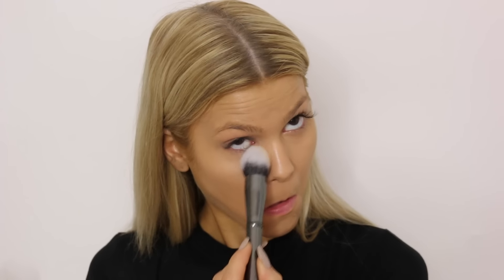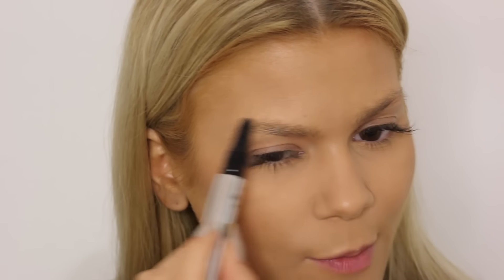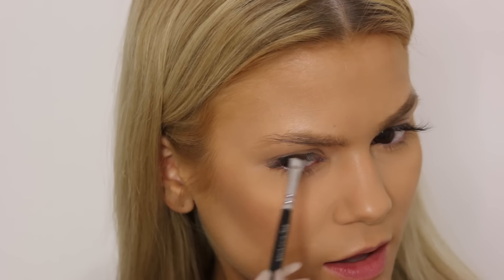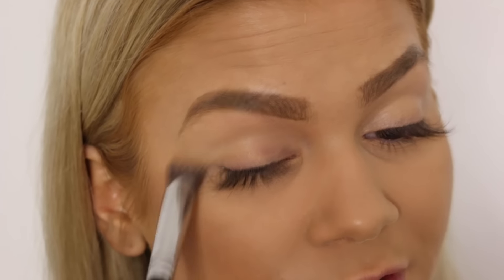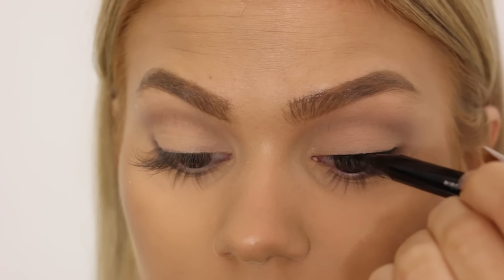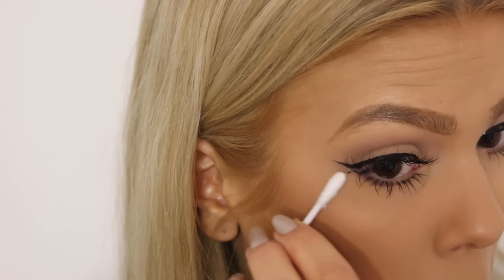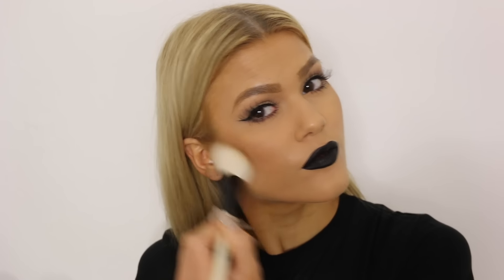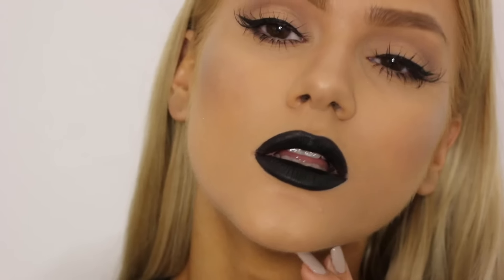Chit Chat GRWM | Flawless Skin, Bold Winged Liner, Matte Black Lips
In today's chit chat GRWM I was inspired to do a dark & black makeup look with some black lips & a bold winged liner
PRODUCTS USED IN ORDER:

- Laura Mercier, Silk Creme Moisturizing Photo Edition Foundation "Sand Beige"
- MAC, Pro Longwear Concealer "NC35"
- Urban Decay, Naked Skin Weightless Complete Coverage Concealer "Medium Neutral"
- TheBalm, Bahama Mama Bronzer
- Bobbi Brown, Long-Wear Brow Gel "Blonde"
- Stila, In The Light Palette
- Rimmel, Stay Matte Pressed Powder "001 Transparent"
- Clinique, Pretty Easy Liquid Eyelining Pen
- Sigma, Stand Out Eye Gel Liner "Wicked"
- Bobbi Brown, Smokey Eye Mascara
- Anastasia, Liquid Lipstick "Midnight"
- MAC, Powder Blush "Harmony"
WHAT I WEAR:
Top: Capezio
Nail Polish: Essie, "Sand Tropaz"